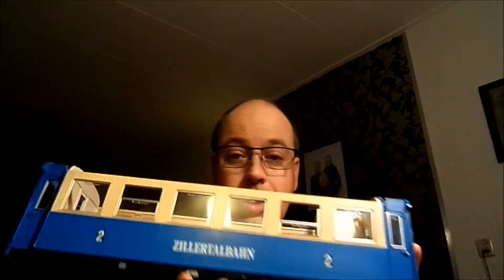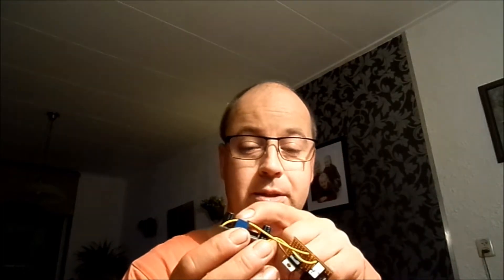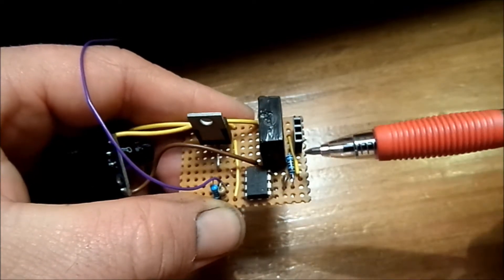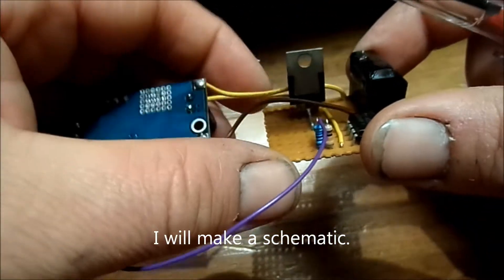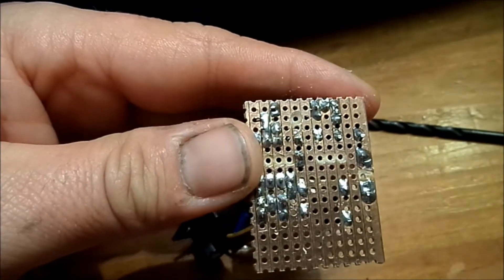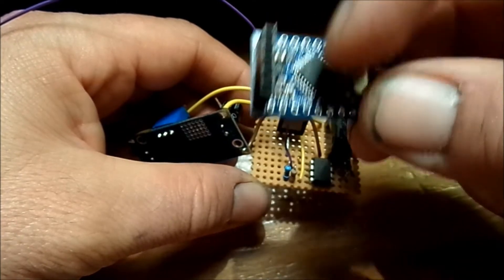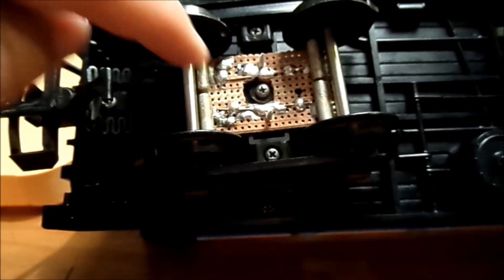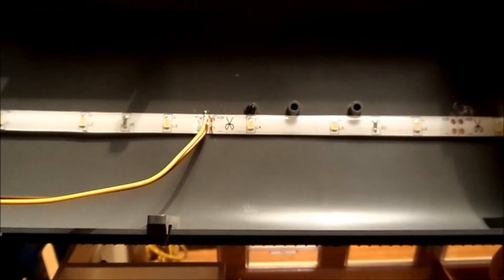Arduino wagon decoder 1.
I am installing a Arduino dcc decoder in a passenger wagon for
controlling lights and functions .

I am using the Arduino software that was created by mister
Geoff Bunza.

This video is where I took a look at this sketch.

Here you can find more info.

This link is where you download the sketches and the library.